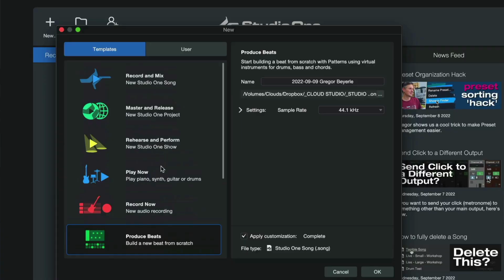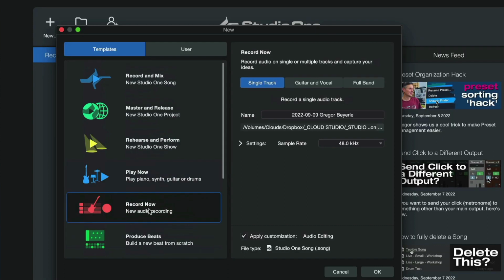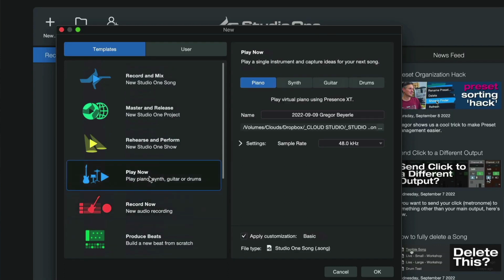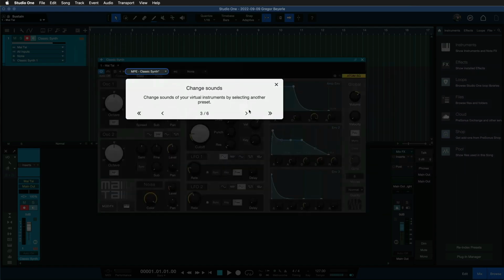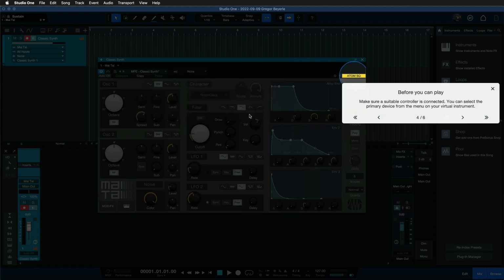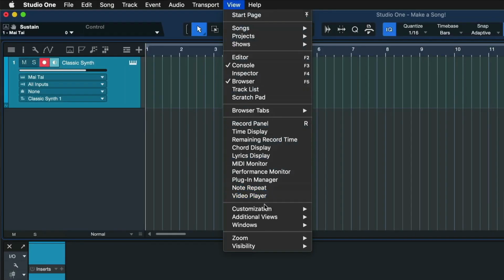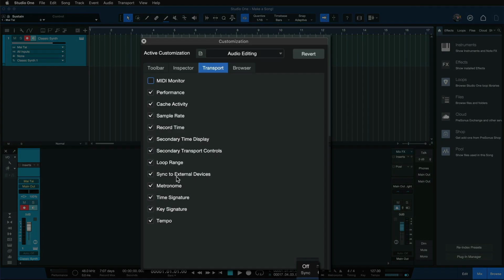Studio One 6 - Is It Worth It